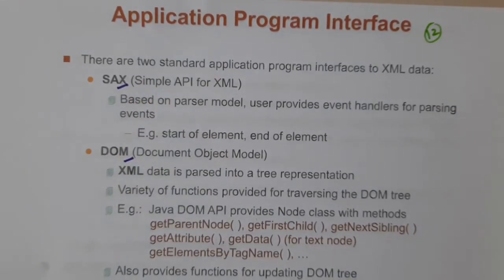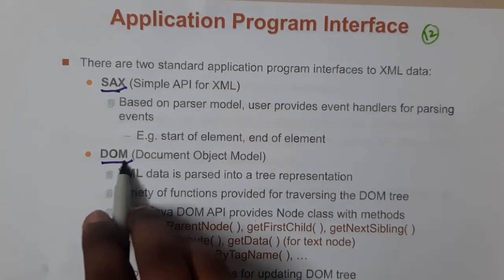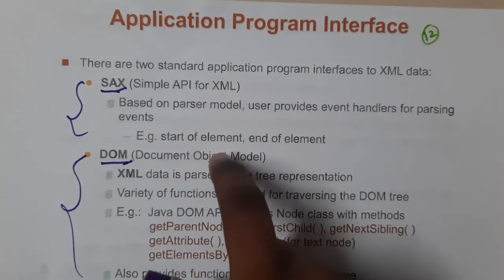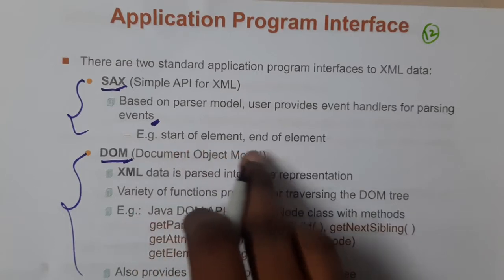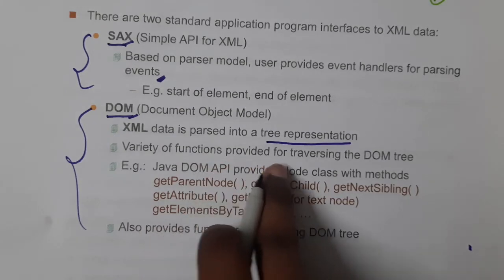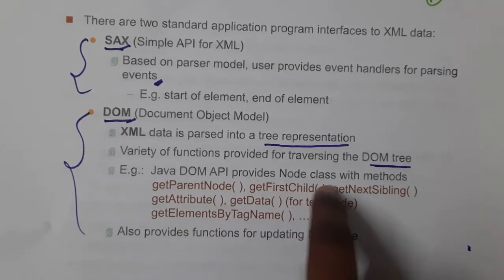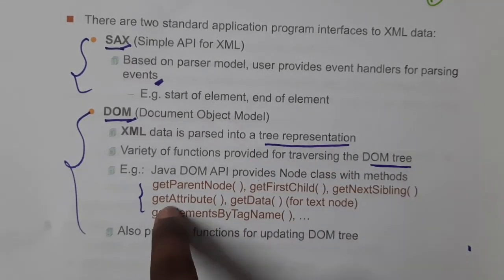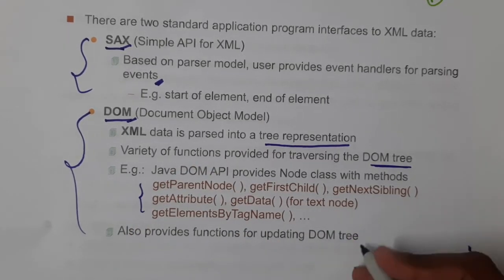2.12 Application Program interface